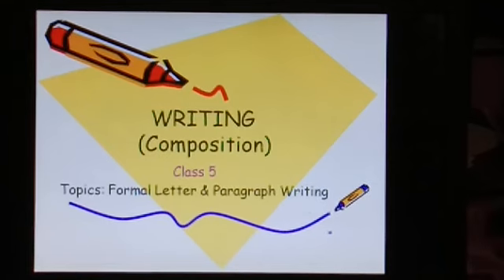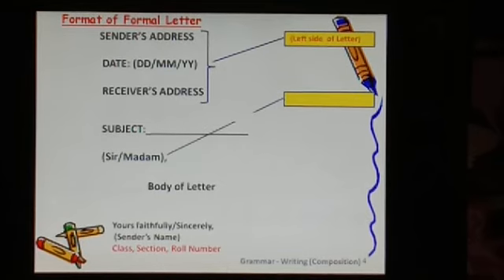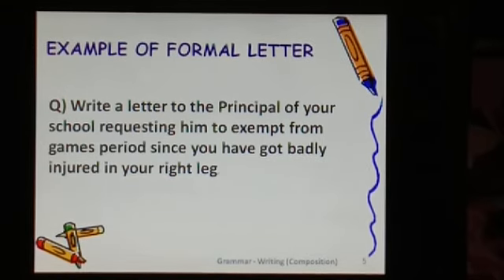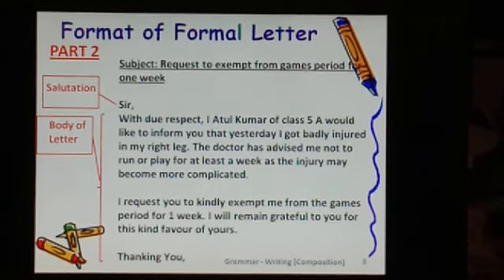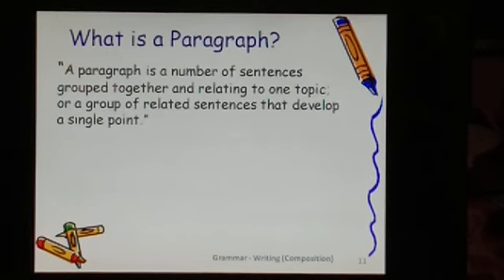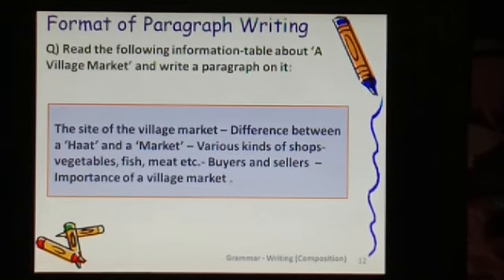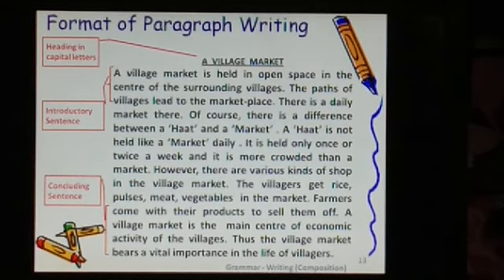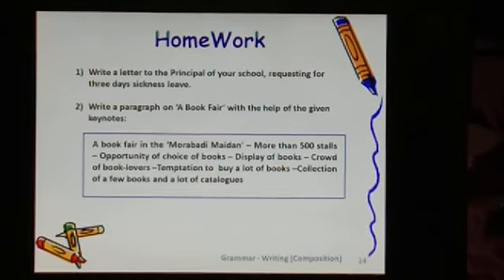[Grammar]-- Composition - Formal letter & Paragraph